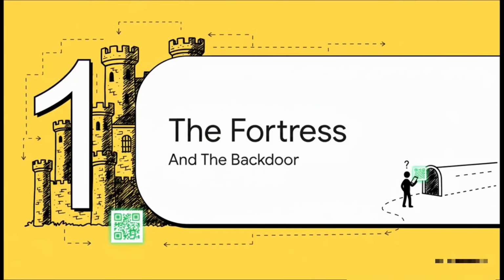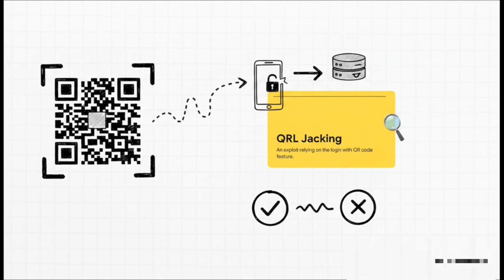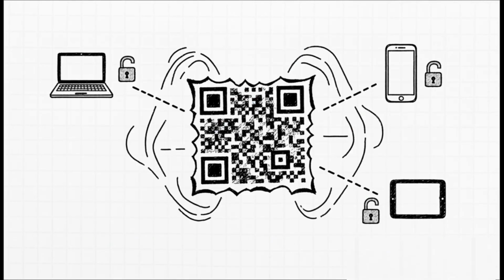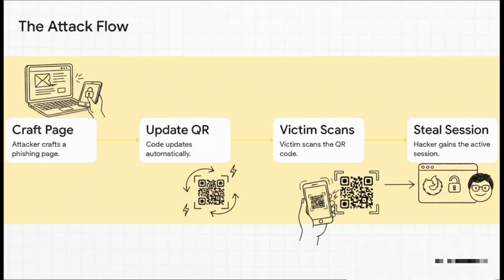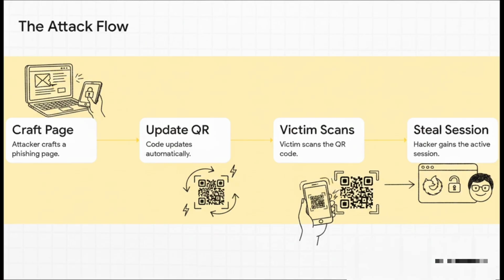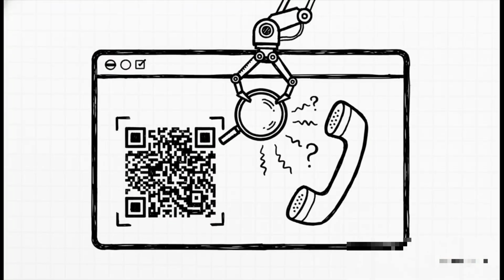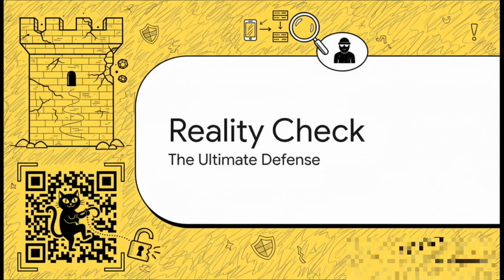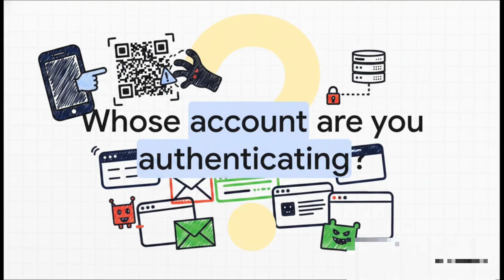How WhatsApp Accounts Are Exploited | Educational Cybersecurity Guide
Learn how attackers exploit WhatsApp’s Linked Devices feature using a technique called QRL Jacking (Quick Response Login Jacking). In this educational cybersecurity video, we break down how QR-code based phishing attacks can lead to session hijacking and unauthorized account access.

This video explains:

What QRL Jacking is and how it works

How fake phishing pages trick users into scanning malicious QR codes

How attackers automate QR refresh attacks using tools inspired by research from OWASP

A proof-of-concept demonstration on Kali Linux

How to secure your WhatsApp account against QR-code scams

This content is created strictly for cybersecurity awareness and defensive education. Do not use these techniques against systems or users without explicit authorization.

🛡️ Safety Tips:

Never scan QR codes from unknown websites

Avoid “reward” or “money bait” scams

Regularly check active linked devices in WhatsApp settings

Enable two-step verification for added protection